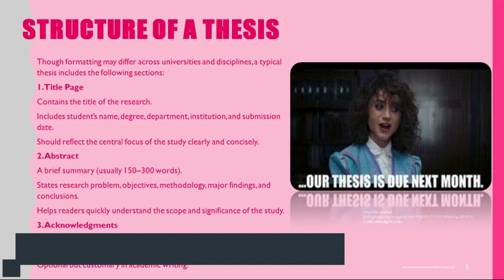Thesis Explained in Detail | Meaning, Purpose, Structure & Writing Guide l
Thesis Explained in Detail | Meaning, Purpose & Complete Structure

In this video, I have provided a comprehensive explanation of what a Thesis is, its academic importance, and its complete structure. This lecture is especially useful for postgraduate students, research scholars, and anyone preparing to write a master’s thesis.

In this session, you will learn:

✔️ Meaning and definition of a thesis
✔️ Purpose of thesis writing
✔️ Importance of originality in research
✔️ Role of research methodology
✔️ Contribution of a thesis to academic knowledge
✔️ Complete structure of a thesis (from Title Page to Appendices)
✔️ Detailed explanation of each chapter including Introduction, Literature Review, Methodology, Data Analysis, Discussion, Conclusion, and References

This video is ideal for:
🎓 MA / MSc / MCom students
🎓 Research scholars
🎓 Students preparing for viva voce
🎓 Anyone beginning academic research

A thesis is not just a degree requirement—it is a demonstration of research ability, critical thinking, and scholarly discipline. This lecture will help you clearly understand how a thesis is organized and why each section is important.